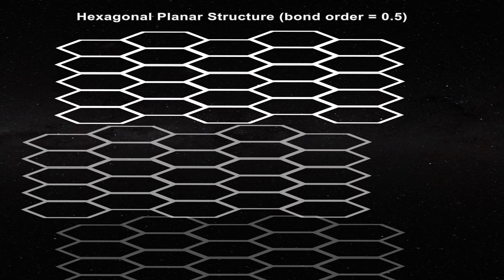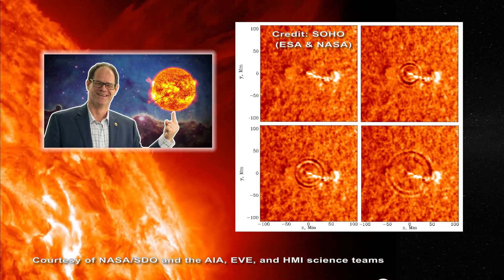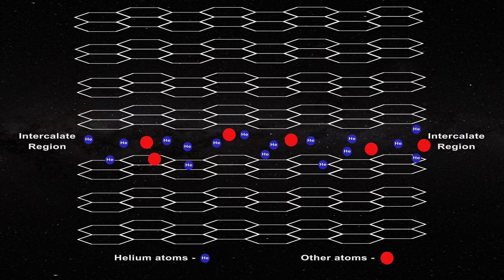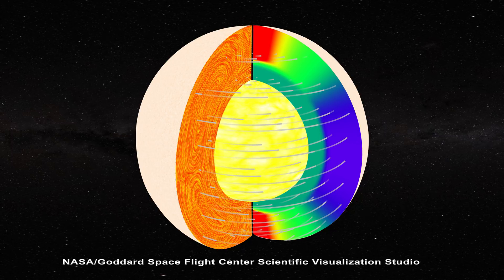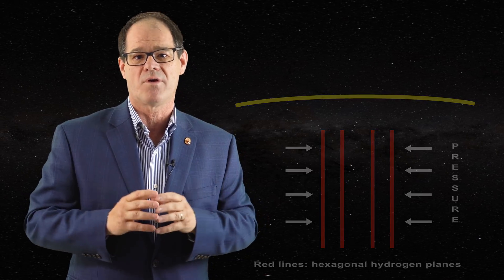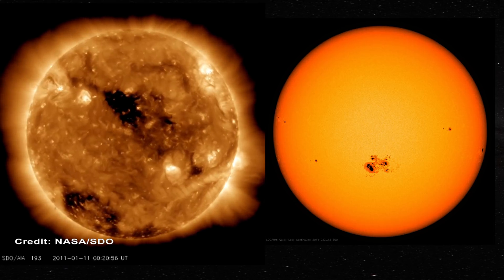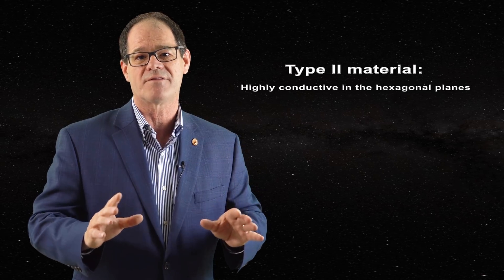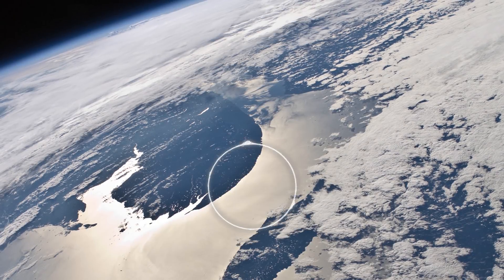Intercalate Zones in the Sun and Stars!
Interchelate Zones, Fast Solar Winds, Activity, and Current Flow: Does our Sun have a Charge?

J.C. Robitaille and P.-M. Robitaille, Liquid Metallic Hydrogen III. Intercalation and Lattice Exclusion Versus Gravitational Settling and Their Consequences Relative to Internal Structure, Surface Activity, and Solar Winds in the Sun. Progr. Phys., 2013, v. 2, 87-97.

Astronomy links of interest:
National Solar Observatory: nso.edu/
SOHO Satellite: soho.nascom.nasa.gov/
SDO Satellite: sdo.gsfc.nasa.gov/data/